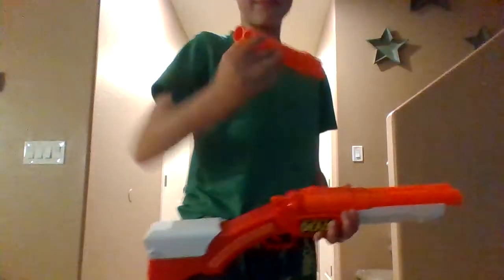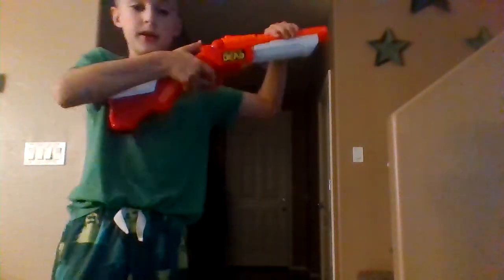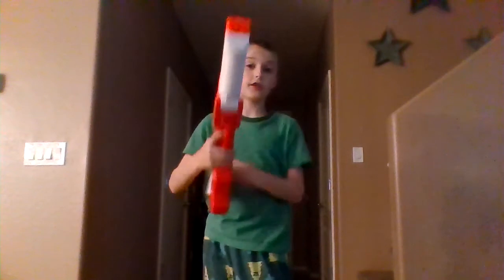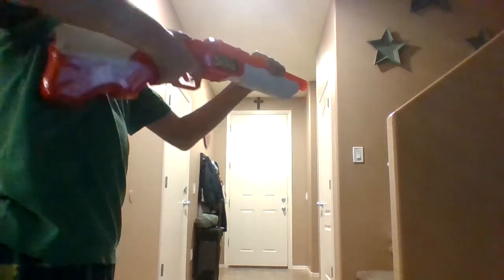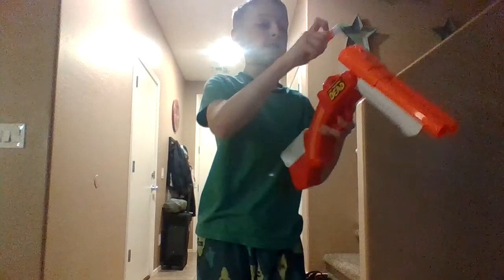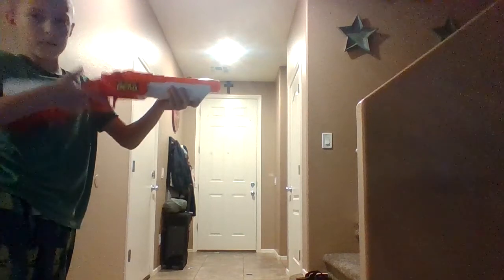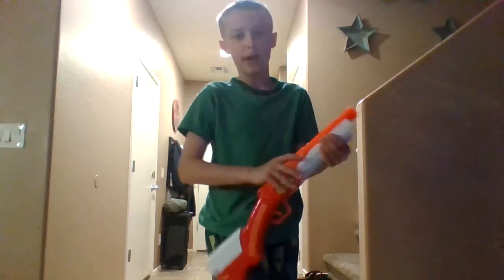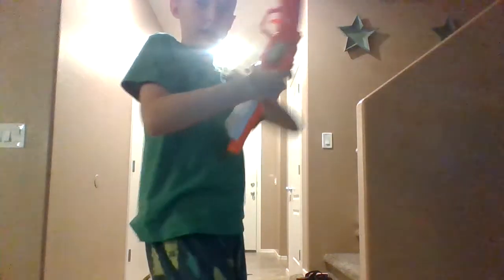Nerf Sawed-off shotgun!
XBOX USERNAME:GROOT50564